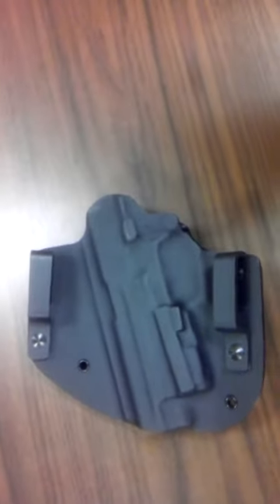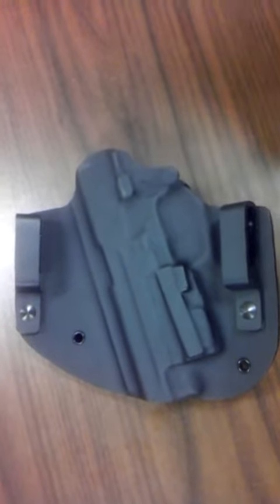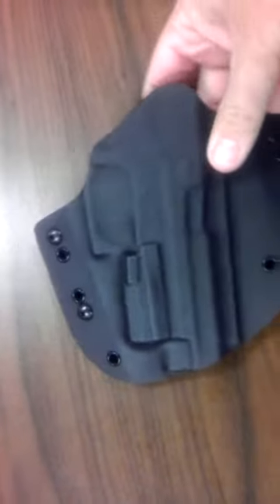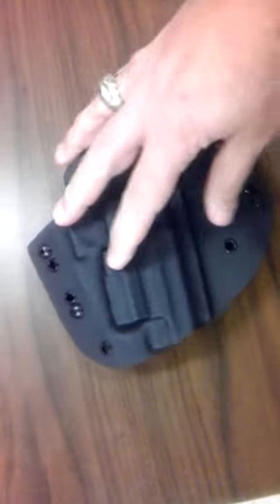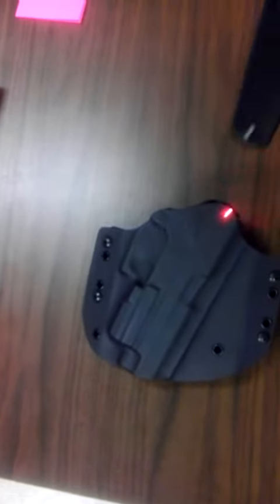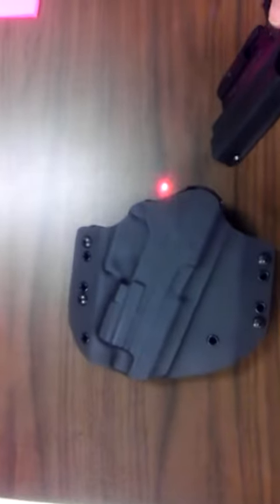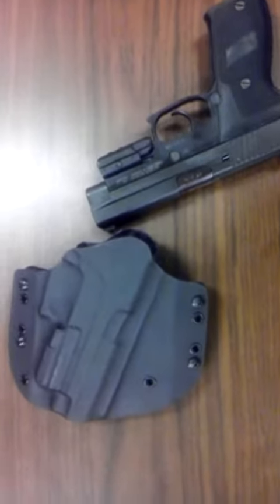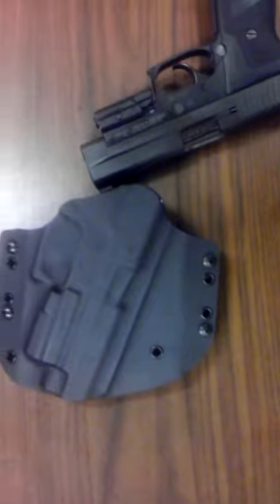Kustom kydex Sig p220 w/laser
Just finished this for a customer. It came out very nice, I hope the customer likes it. If you want one, check out keithskustomholsters.com thanks for looking